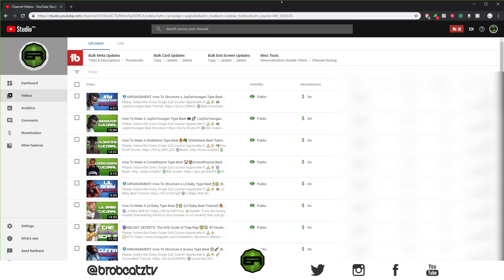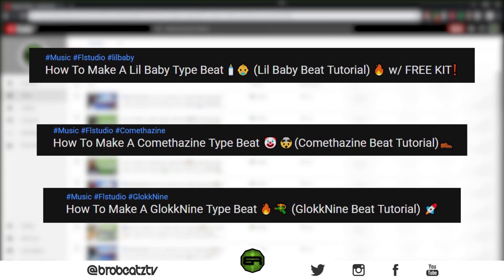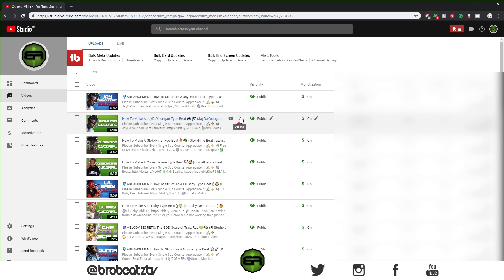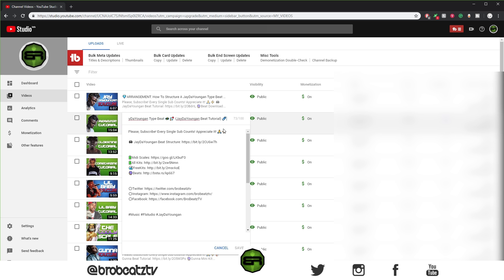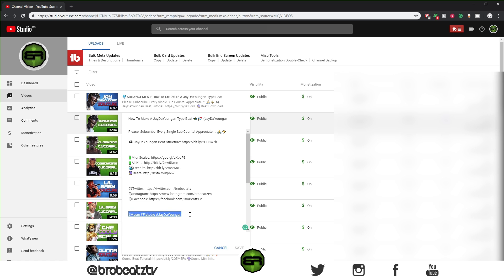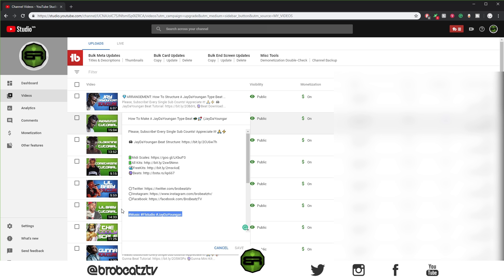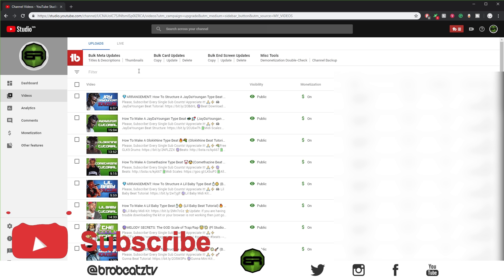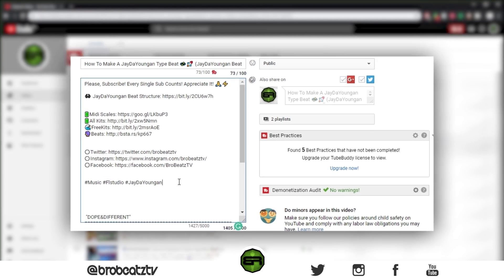How To Add Hashtags Above Your YouTube Titles 👨‍🎓🧠 (NPLB)